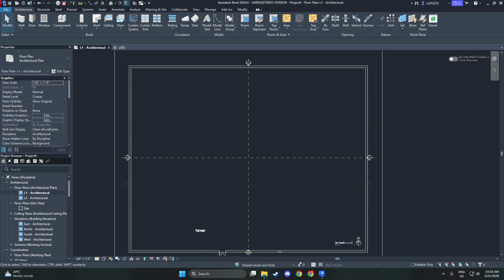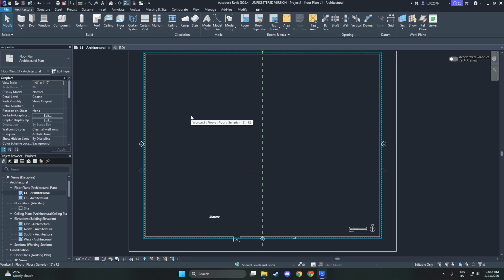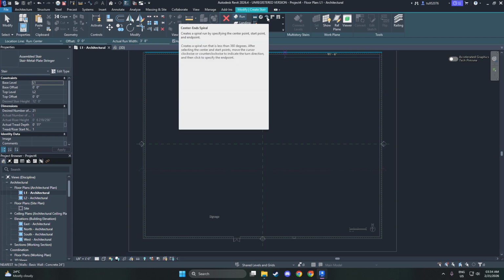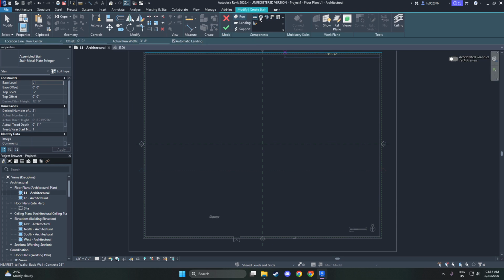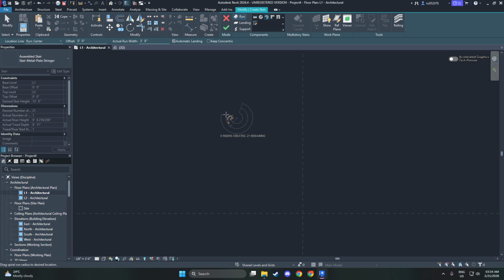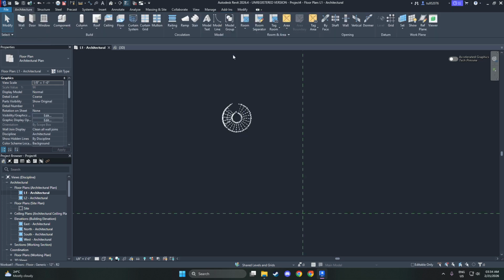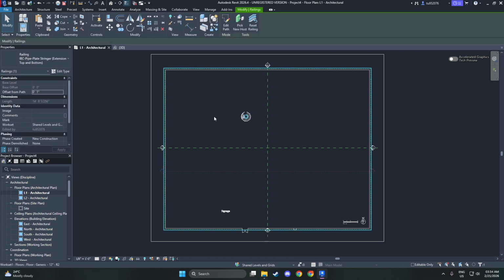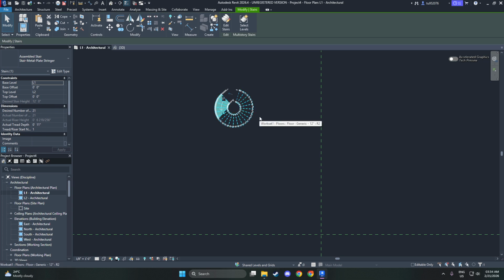How to Create Circular Stair in Revit [2026 Full Guide]